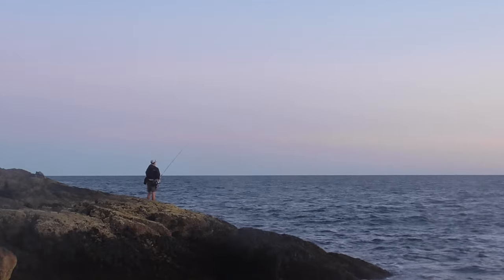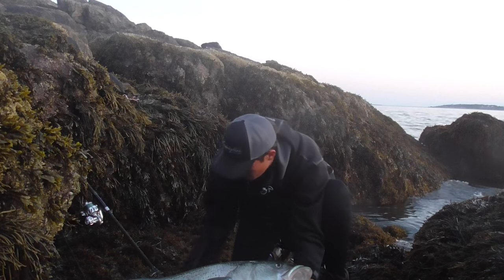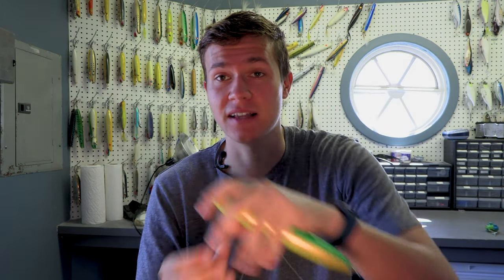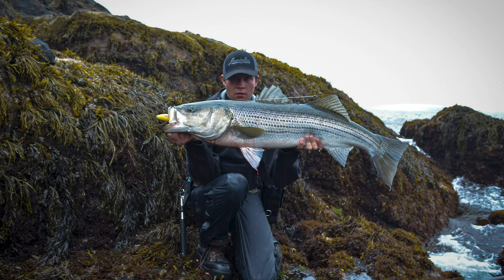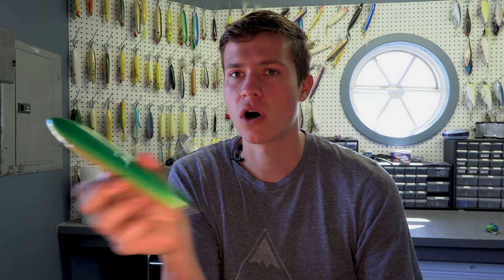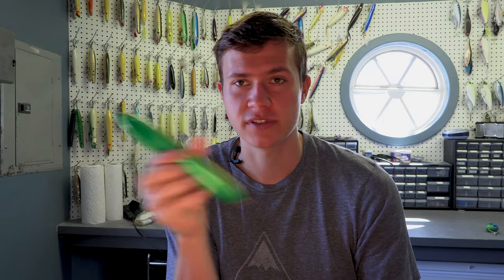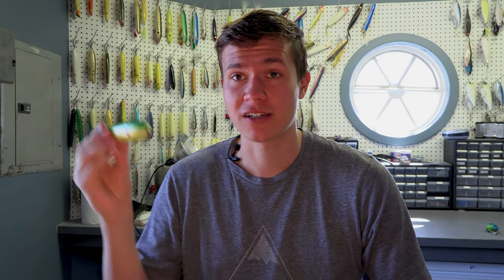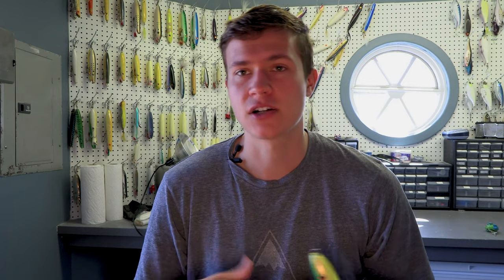Burning Spooks to Catch Monster Bass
In this video I talk about the different ways that you can fish a spook. I describe a new way that I have been fishing them that has caught one of the biggest Striped Bass I have ever seen.

Fishing:
Head Net
Boga Grip (60lb)
Video Light
External Hard Drive